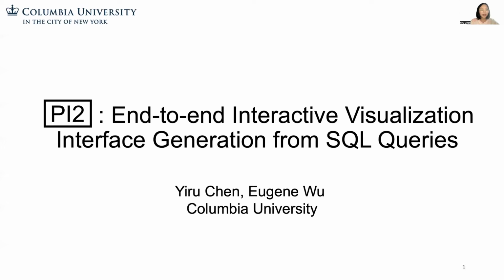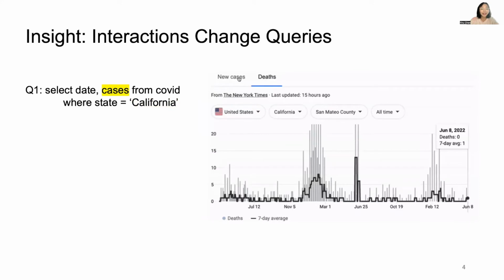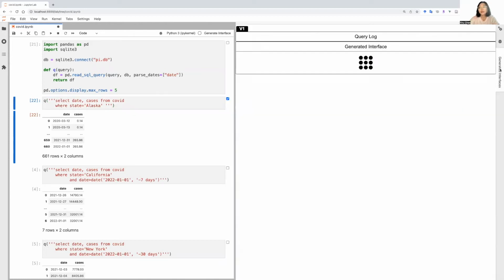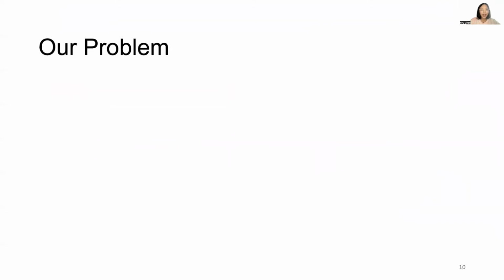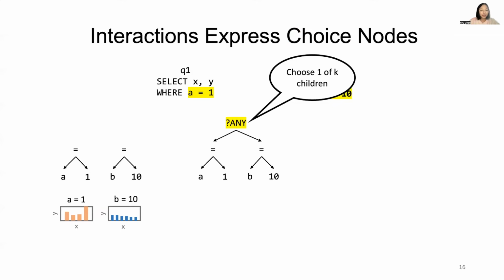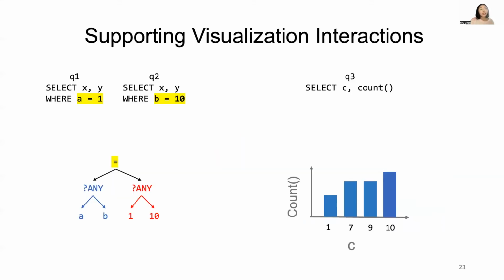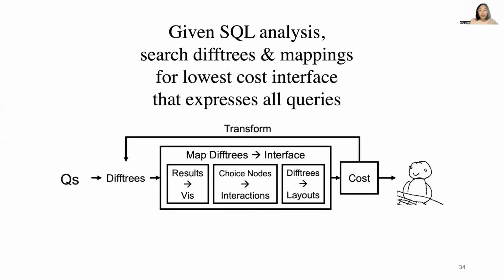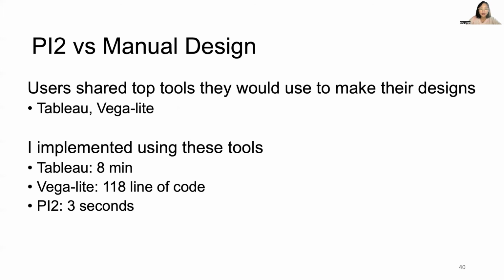[SIGMOD 22] PI2: End-to-end Interactive Visualization Interface Generation from Queries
PI2: End-to-end Interactive Visualization Interface Generation from Queries (SIGMOD2022 Talk)